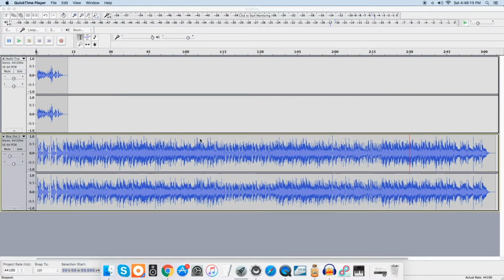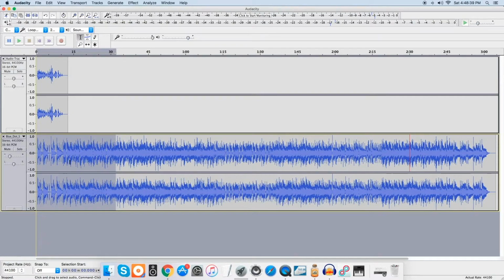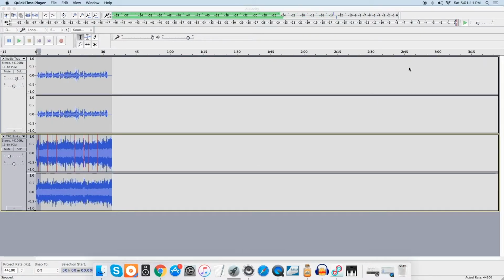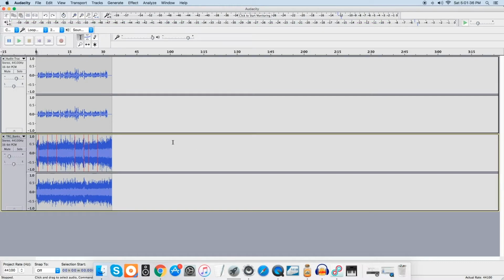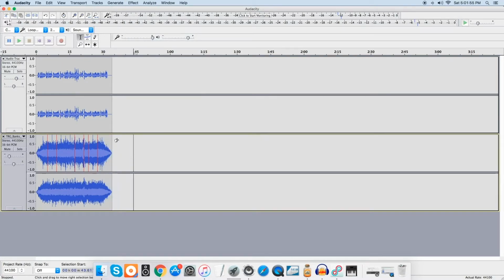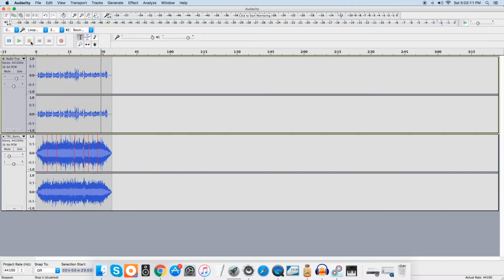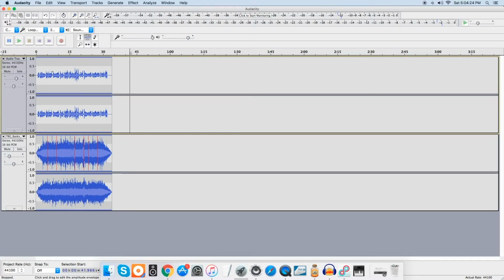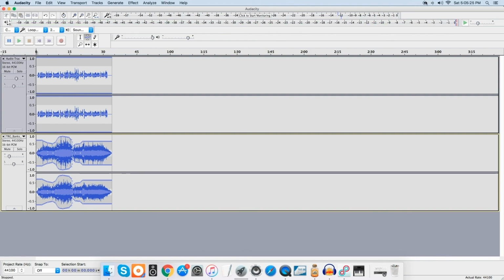Using Music (Using Audacity - Part 3)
(Part 3 - Using Music)

In this tutorial series, we’ll learn how to use Audacity to record, edit, mix, save and export a radio piece. This tutorial is tailored for volunteers at our campus community radio station, CJRU 1280 AM in Toronto,  but most of the information should be applicable to anyone recording and editing radio pieces or podcasts.

We use Audacity at CJRU because it is free, full-featured and easy to use. Audacity is an excellent choice for beginners and experts alike, and while paid softwares such as Adobe Audition, Ableton or Hindenburg may offer features that aren’t available on Audacity, a resourceful producer will find no limits to what they can do on Audacity.